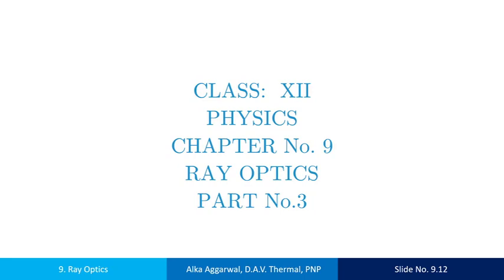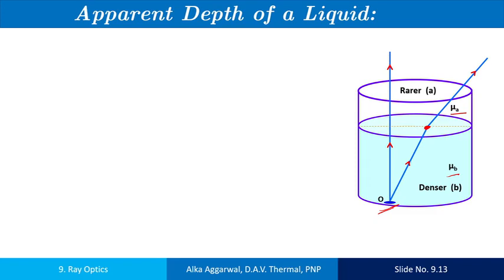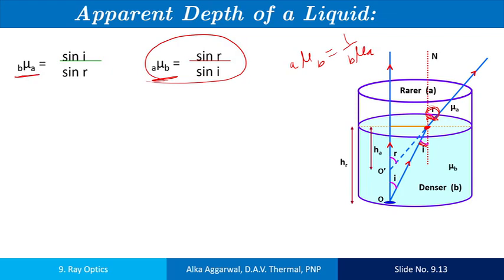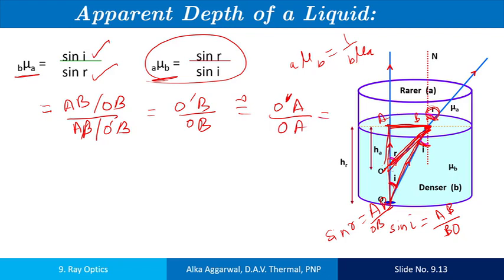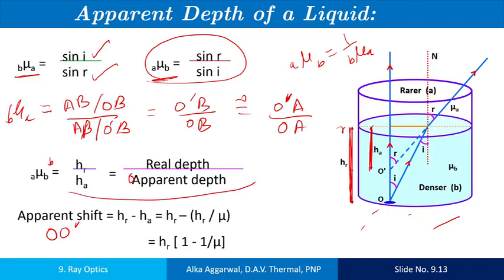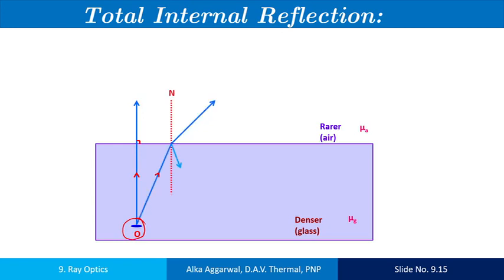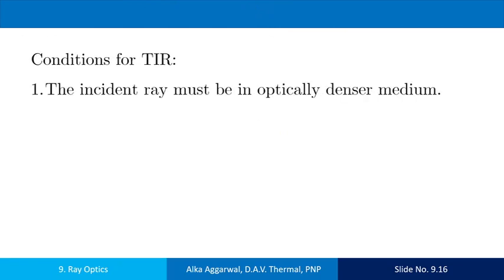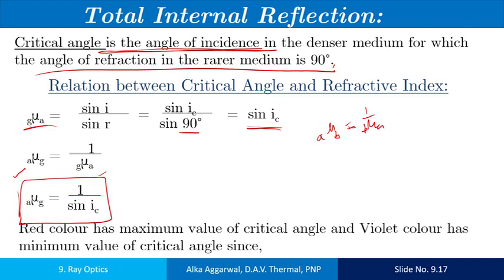Class 12th, Subject Physics, Chapter 9 Ray Optics, Part 3